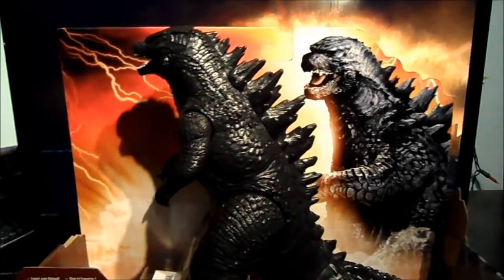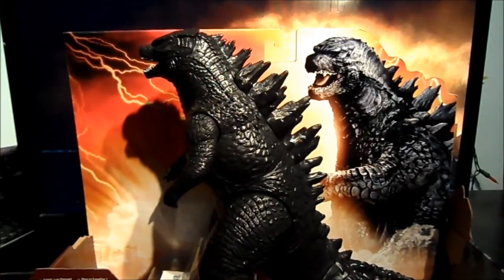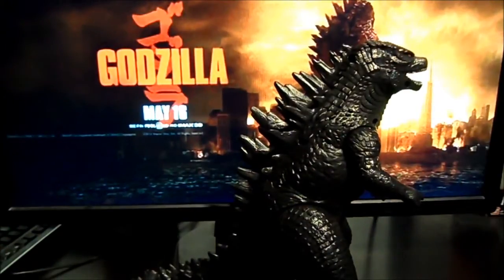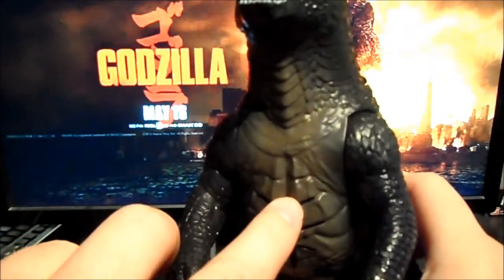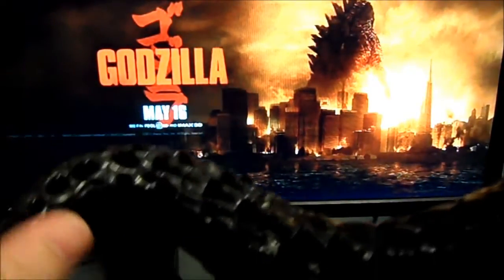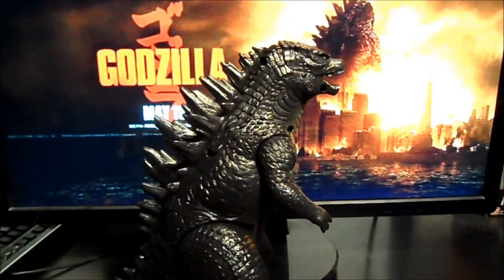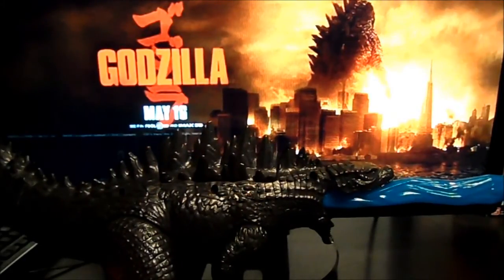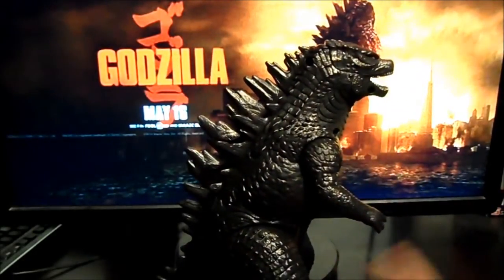Godzilla 2014 Bandai Atomic Roar Figure Review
Here we take a look at another Bandai Godzilla 2014 figure, the Atomic Roar Godzilla. Didn't expect to do another review so soon after the Smash Strike figure however this guy has been on my radar for a while to pick up for my collection. Hope you guys enjoy!